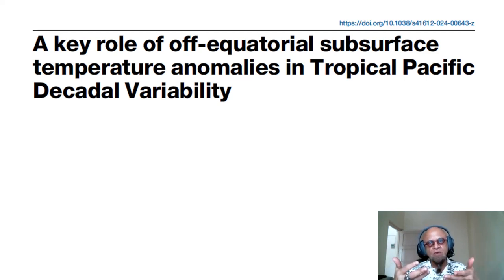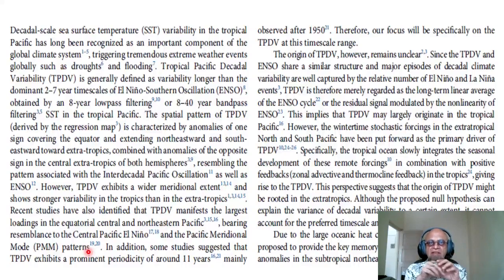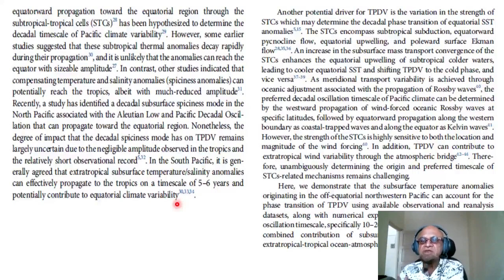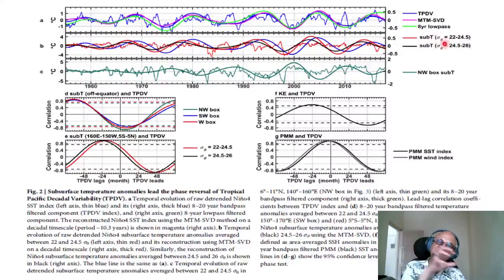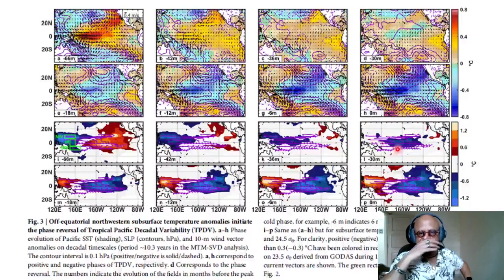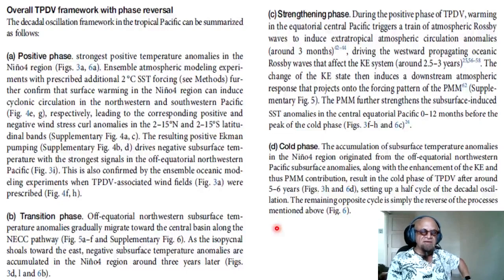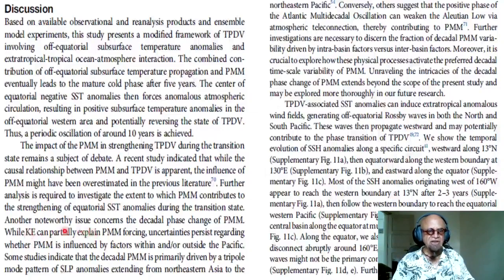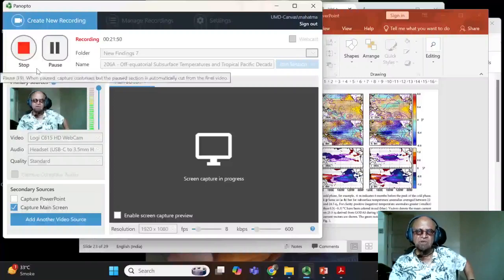1A - Off-equatorial Subsurface Temperatures are key for Tropical Pacific Decadal Variability